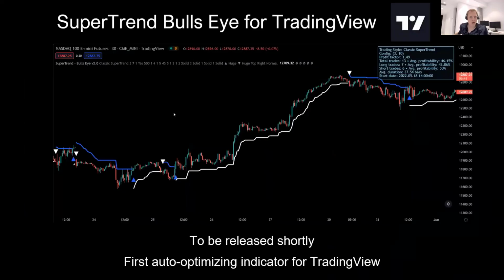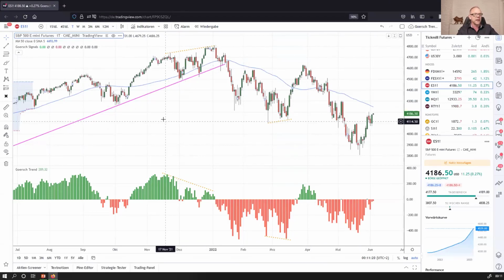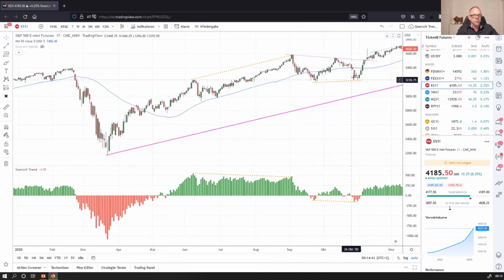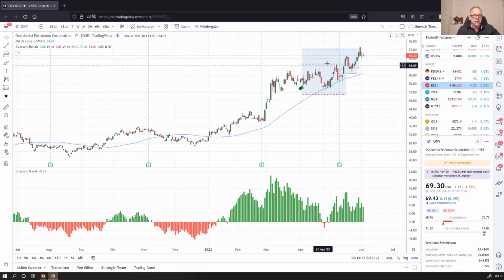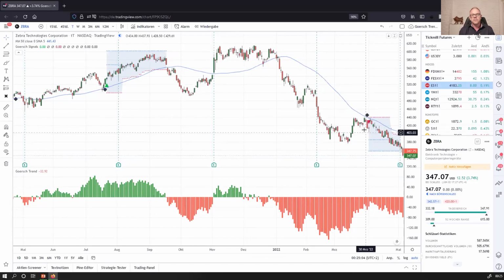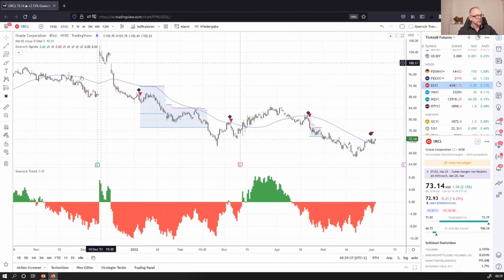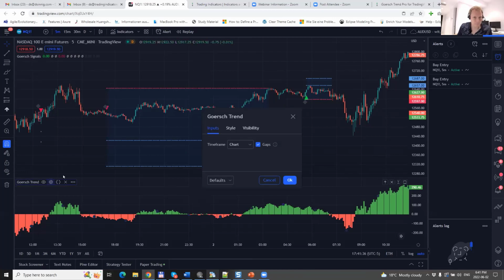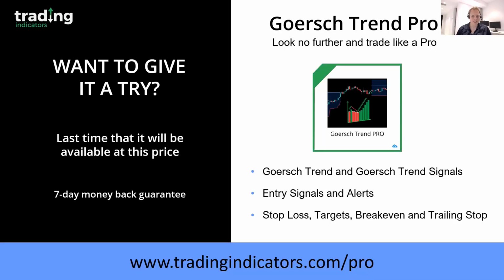Goersch Trend Pro | Trading Tech Talk #7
Learn how Mastermind Trader Martin Goersch uses the powerful Goersch Trend Pro indicator to identify high probability entries in the market.